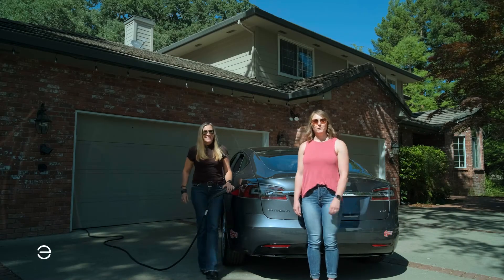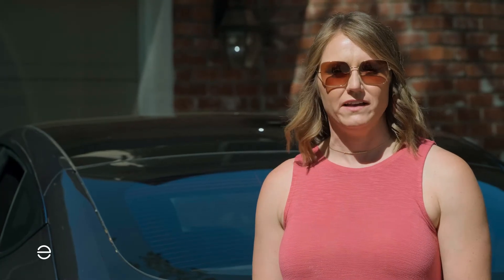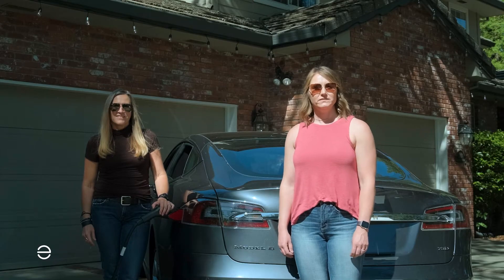Enphase Energy Level 2 EV Chargers - How to Choose the Right One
Choosing the best EV charger for your needs can be daunting, especially with so many options on the market. Enphase Energy experts discuss selecting the right EVSE for your vehicle and electrical infrastructure in this video.

They cover important factors such as:
Your vehicle's make and model
Whether you're installing the charger indoors or outdoors
Your vehicle's acceptance rate
Your electrical capacity
Any unused dryer circuits you may have

They also highlight Enphase Energy's EV charger selection tool, which makes it easy to find the most suitable charger for your specific needs.

If you're considering installing a Level 2 EV charger, watch this video to learn more about the factors to consider and how to choose the right one for you.

Visit the Enphase Energy website to learn more about our Level 2 EV chargers and to use the EV charger selector tool.

MORE RESOURCES

Learn more about the Enphase IQ EV Charger and find an installer near you